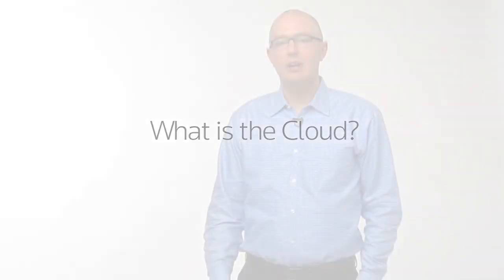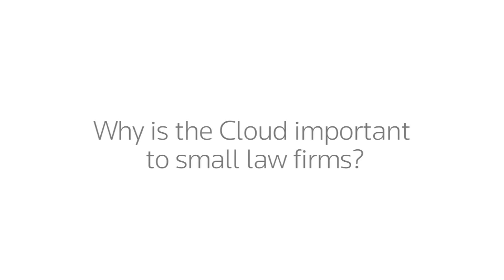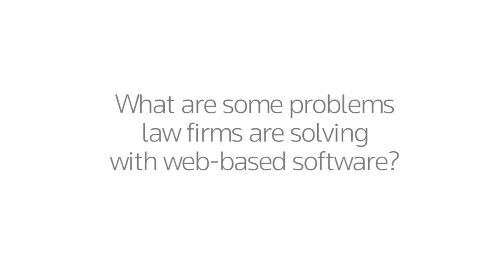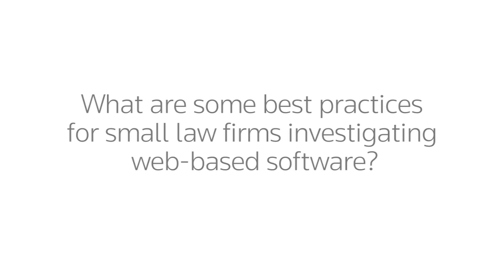Cloud computing for Small Law Firms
An explanation of cloud computing, otherwise known as SaaS, or hosted software, and how it can improve technology effectiveness and efficiency in small law firms.